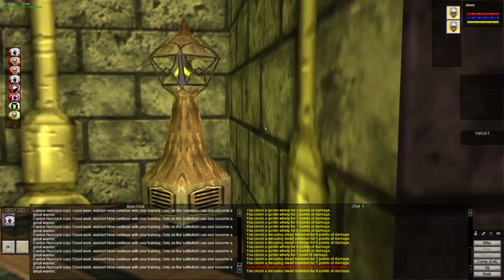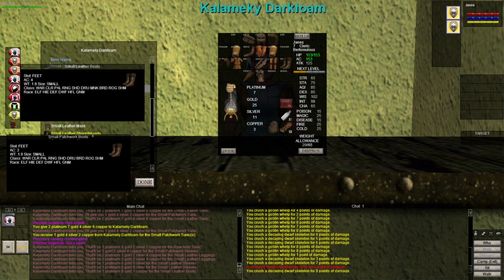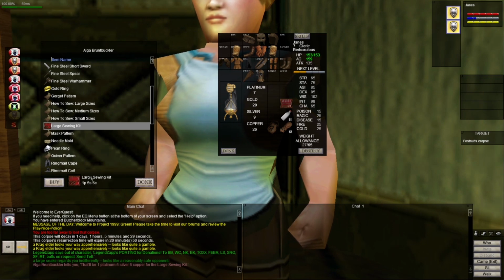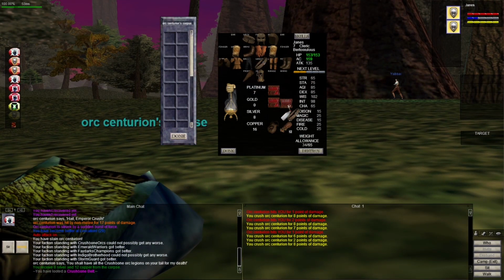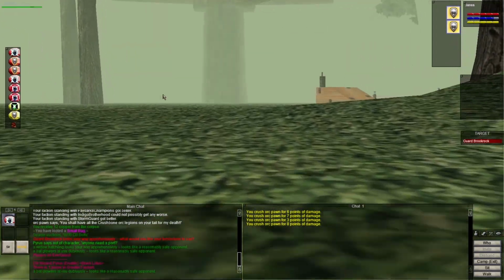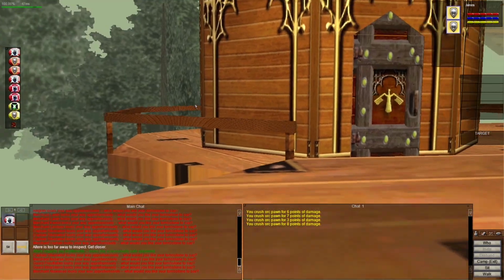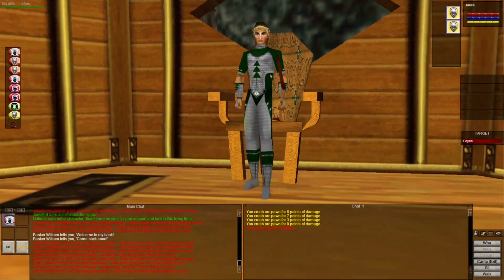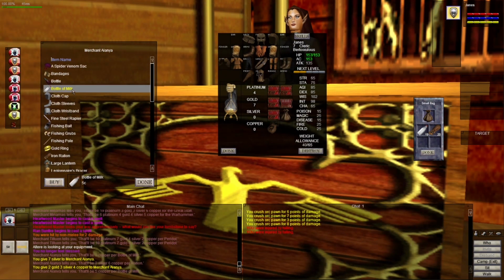Level 7 Pt 1: Newbie armor, best bags, and exploring Kelethin | Project 1999 Green Walkthrough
Janes turns in some belts and upgrades some armor in Kaladim, then shops for some new bags and compares bags vs. boxes vs. kits, and which are best for newbies.

A relaxing tour of Kelethin ensues...